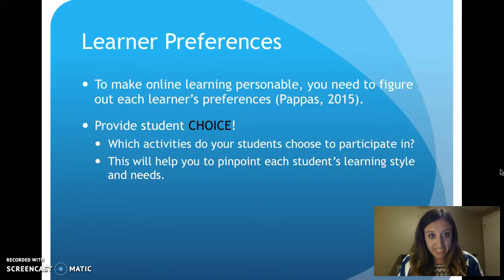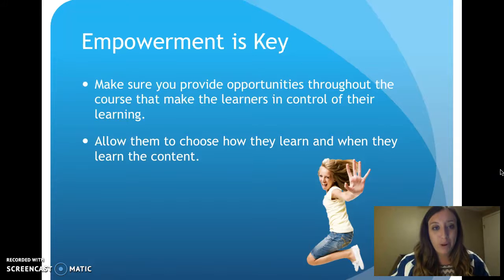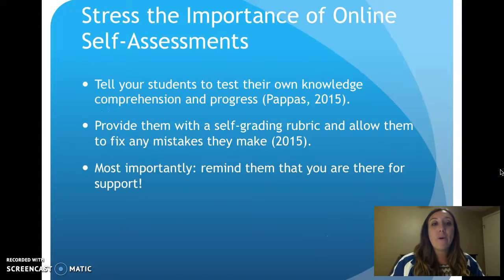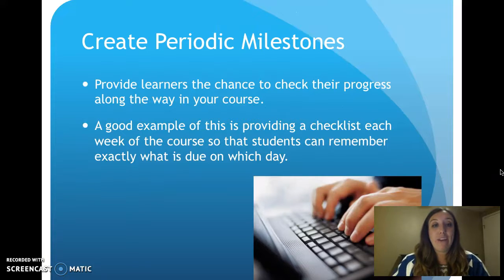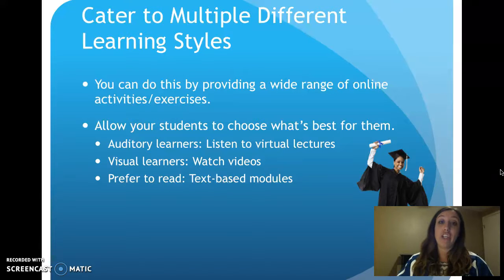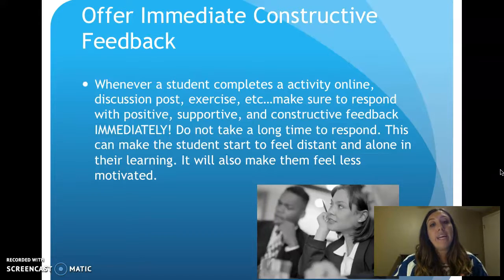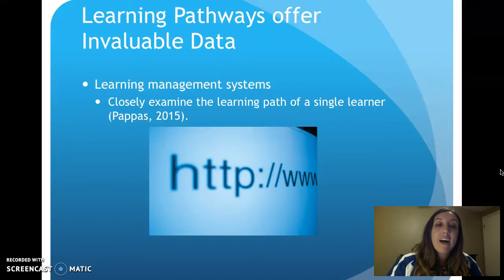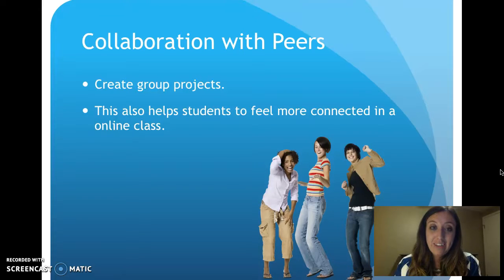How to make online learning personable lecture